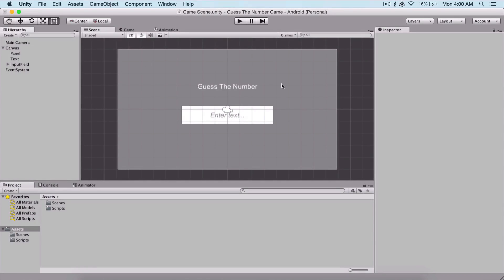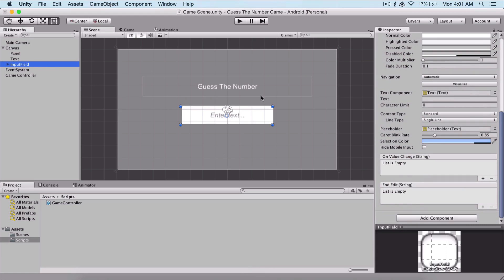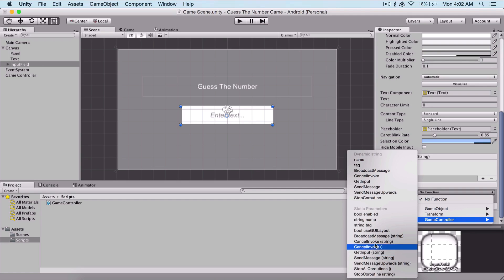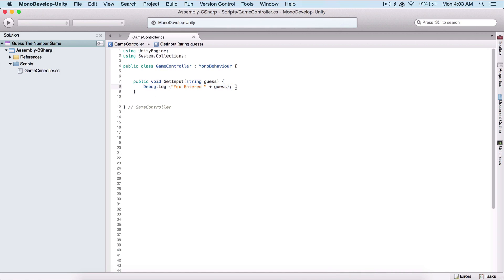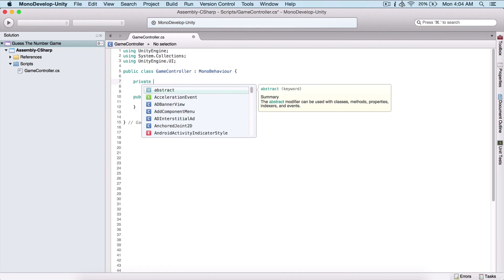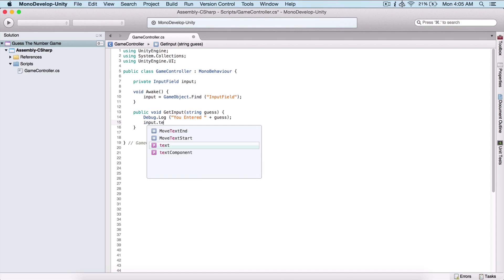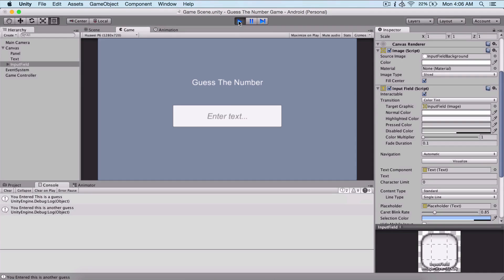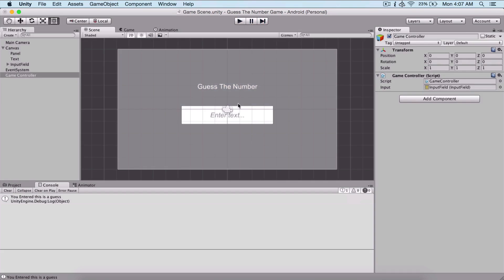Guess Game Unity Tutorial - 2 - Getting Input From The User - Guess The Number Game Unity